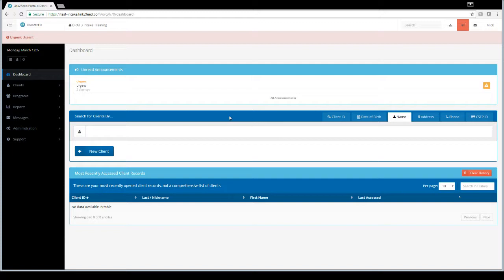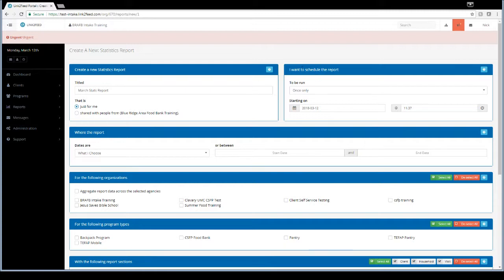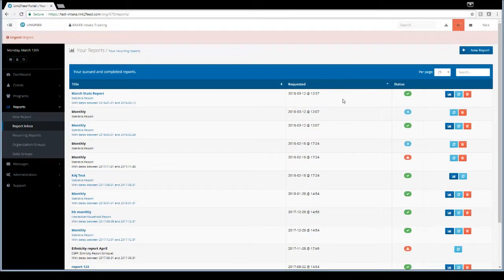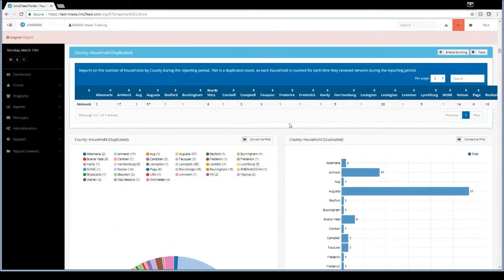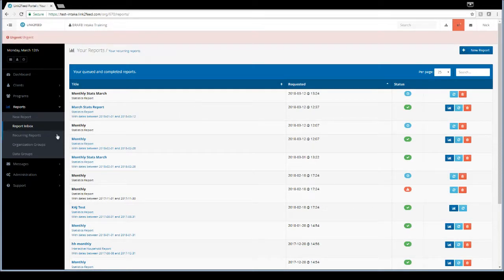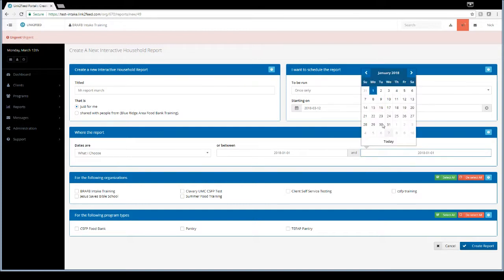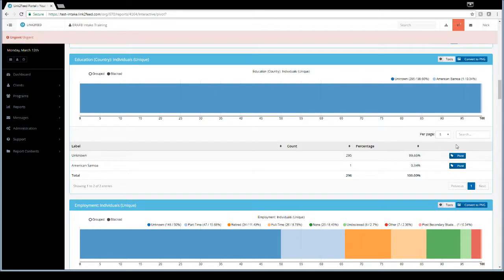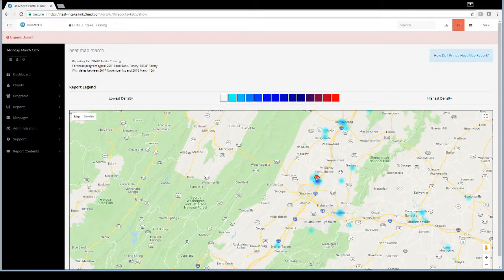Reporting 101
Overview of Link2Feed reporting functionality